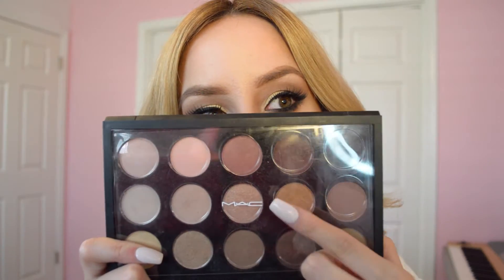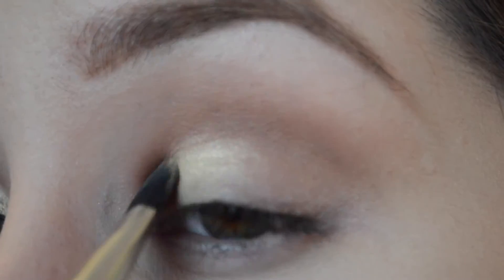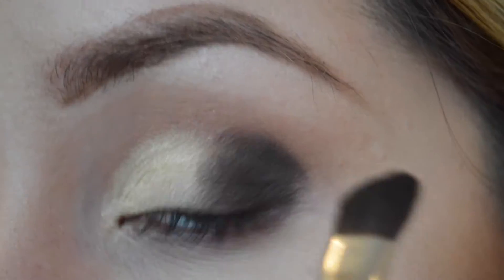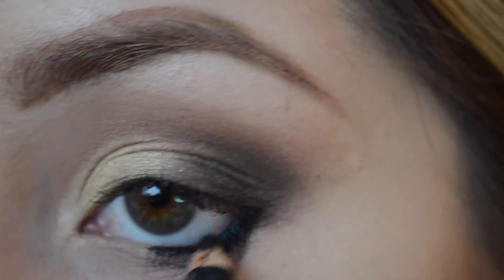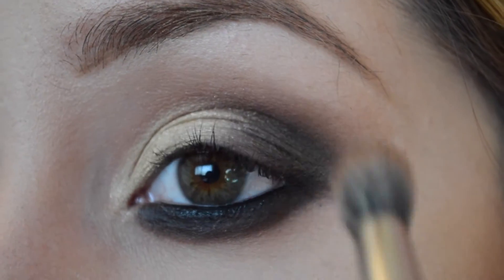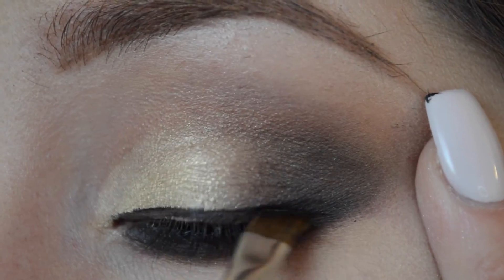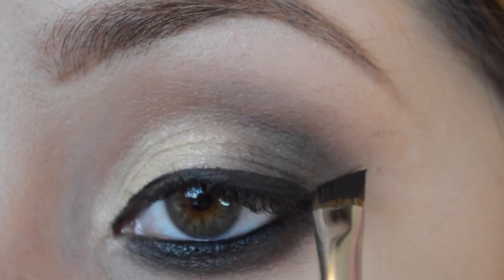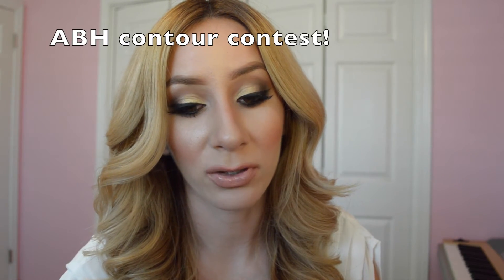Eye tutorial using MACx15 Warm Palette- MakeupbyMarilyn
Hi everyone! c:
xx- MC

Products used:
Eyes: MACx15 warm palette- colors: Brule, Lemon Tart, Saddle, Dark dance, Dark brew.
Feline eyeliner, Eyelashes #3 by MAC

Face: Face & body foundation, prolongwear concealer, invisible powder, Soft & gentle highlighter, Kat Von D contour palette, Margin blush,
Lips: Have to have it lip liner LE Royal ball lipstick LE Cinderella collection Instant Gold Lustreglass.